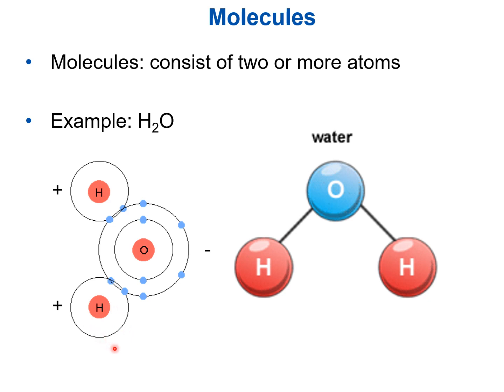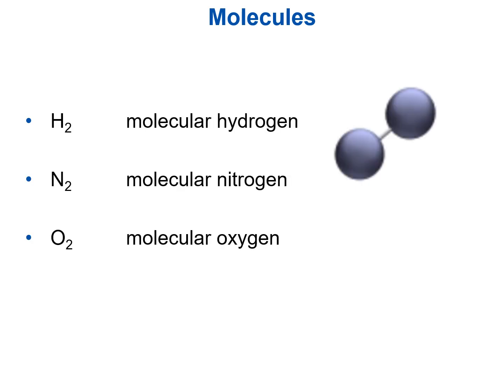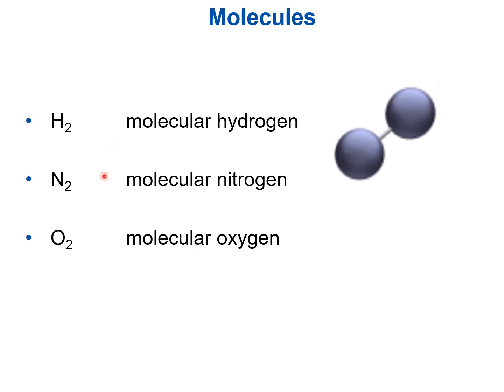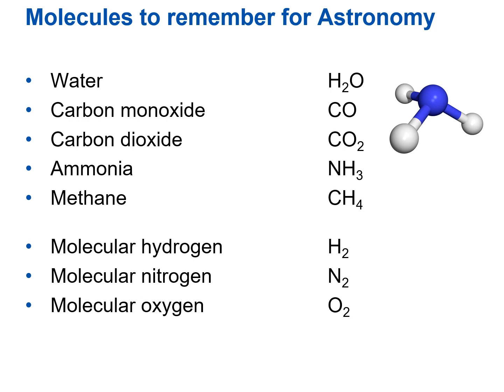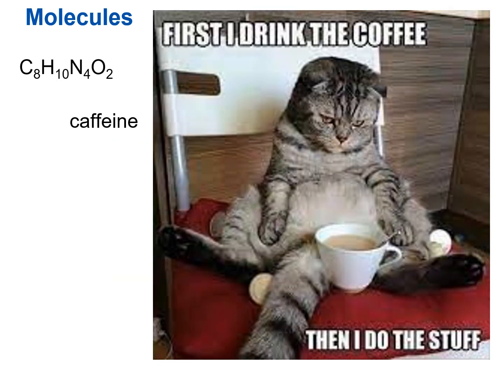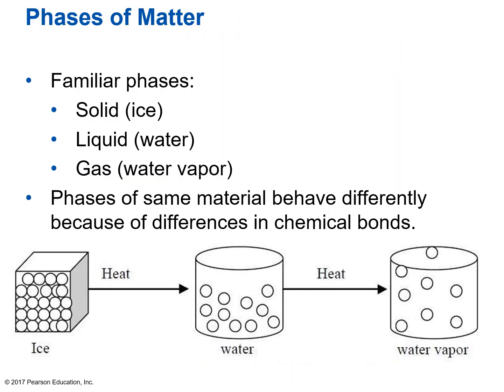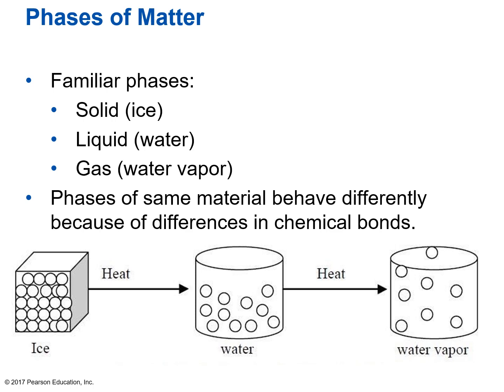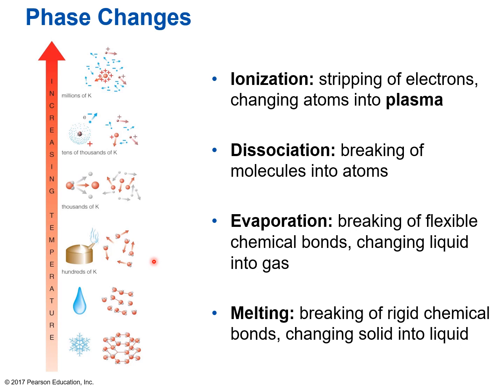Chapter 5, Part 5: Molecules and Phases of Matter